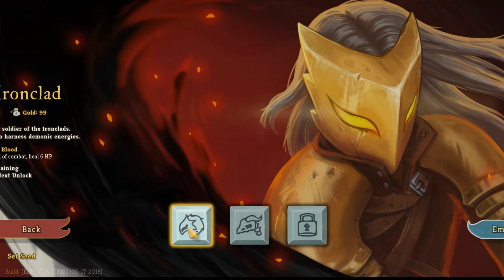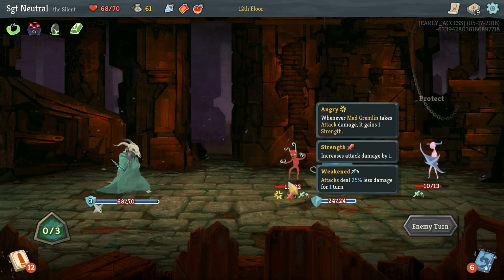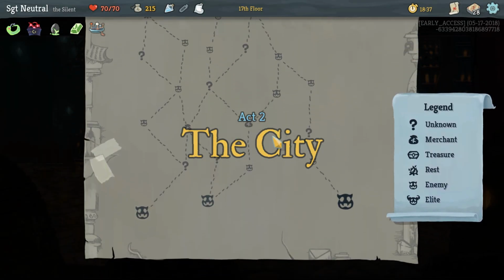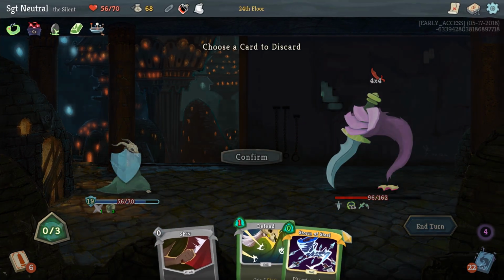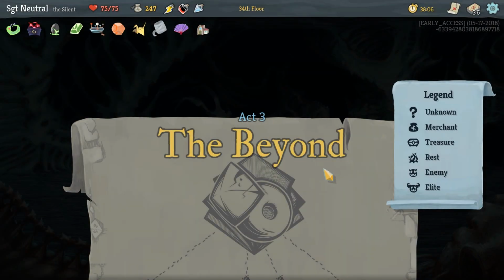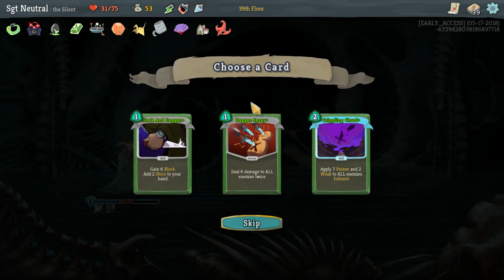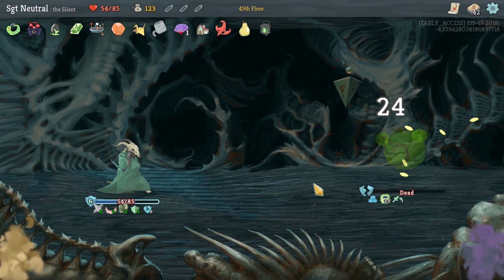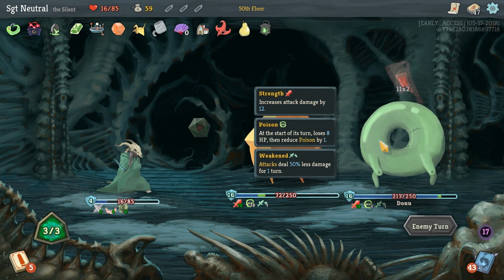Sgt Neutral Slays the Spire! Episode 1: Well That Went Well.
In this inaugural episode of a new series, we tackle the spire with poisons and daggers!